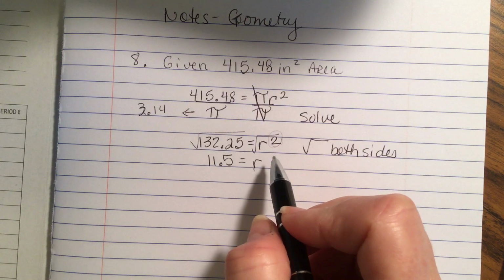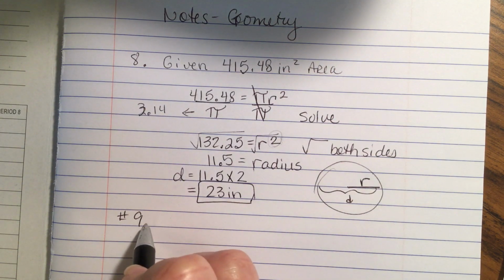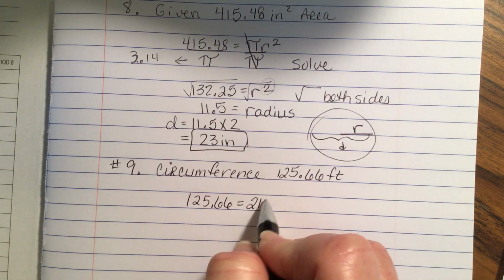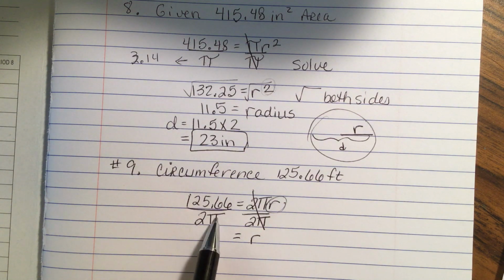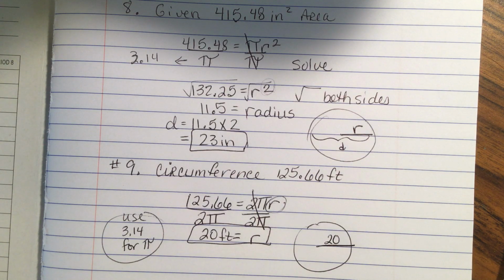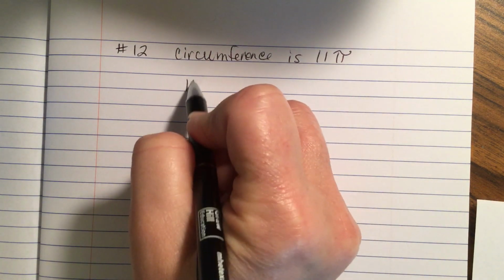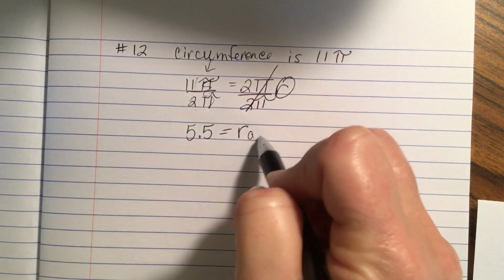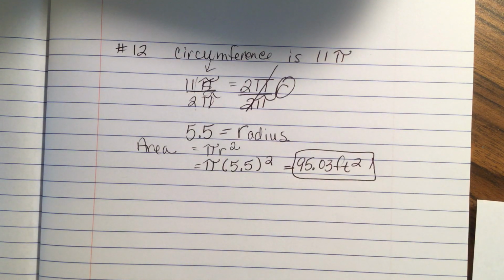Geometry Hw #1 area and circumference of circles